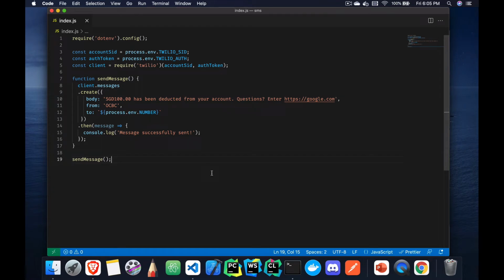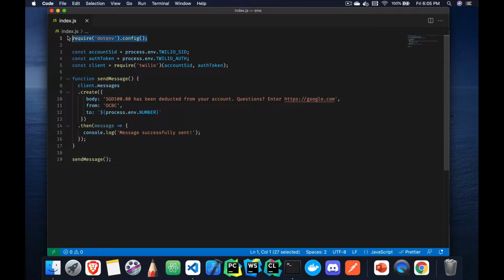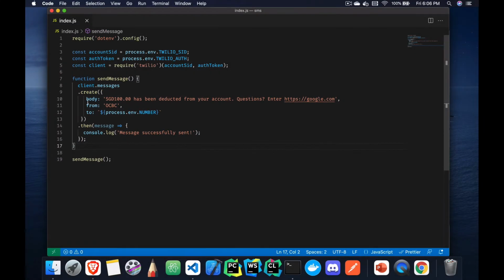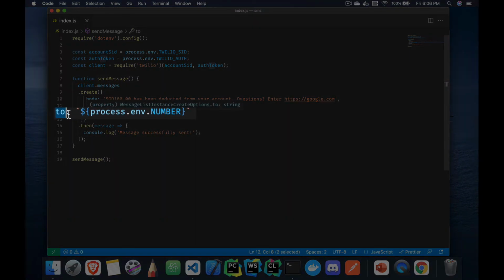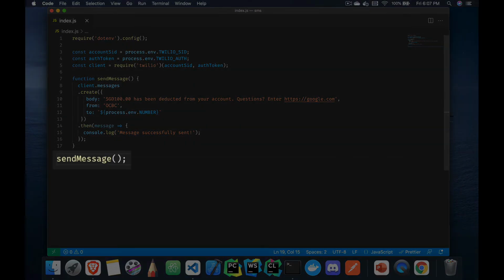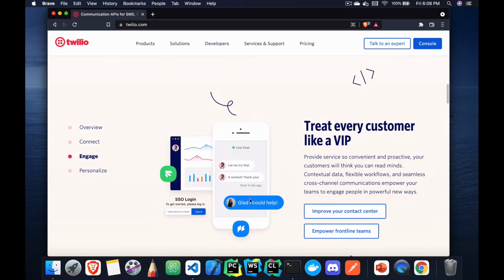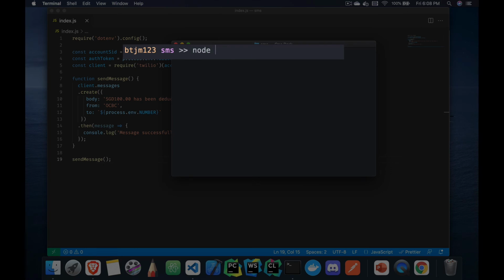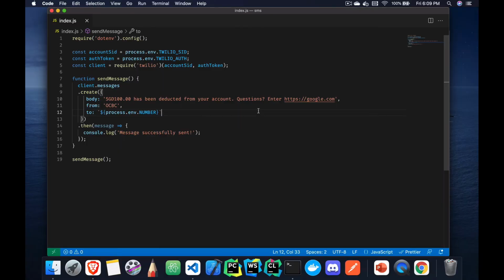OCBC Bank SMS Scam! HOW? - A Technical Dive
synopsis: this video offers an insightful glimpse into the technical details that goes behind orchestrating the SMS phishing scam. you can skip to 3:27 for a live demonstration on my phone!

timestamps
3:27 live demonstration

to reiterate, this channel does not promote, encourage or condone any illegal activities. any action(s) related to this are solely your responsibility. the author(s) of this video will not be held responsible in the event any criminal charges be brought against any individuals misusing/exploiting the information in this video to break the law.